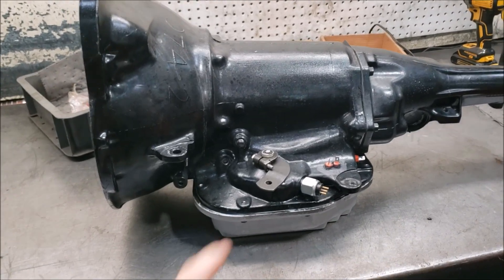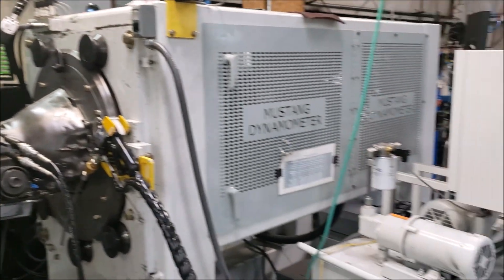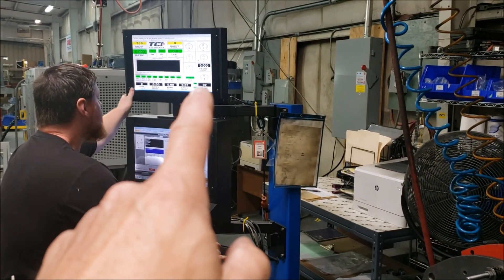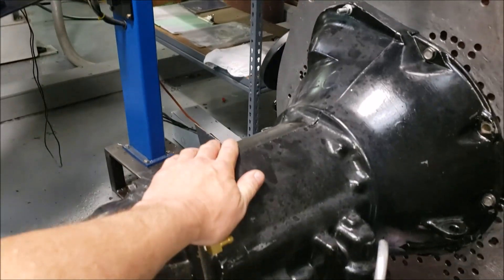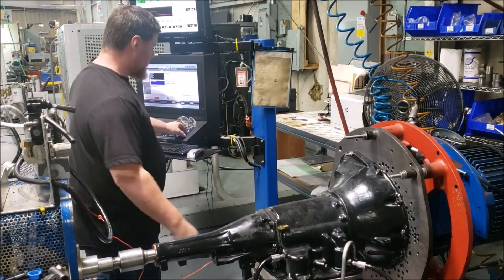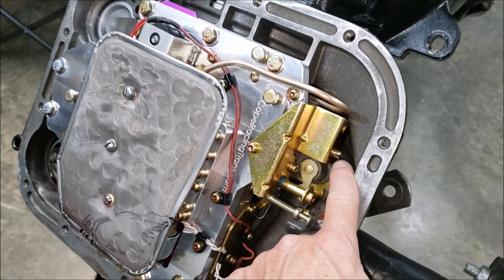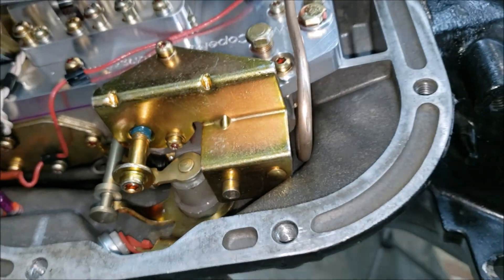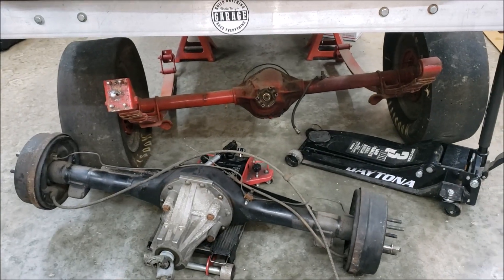PLAN Z 2.0 transmission dyno testing.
This is a video of what its like to have you transmission dyno tested and all the steps that go into it. This transmission had help from 4 different groups hence the name "4-Fer". John Cope from CRT supplied the Valve Body, TCI with the Edelbrock group supplied the converter, the rebuild kit, and dyno testing, John Wilburn for the rigid front band, and Me.